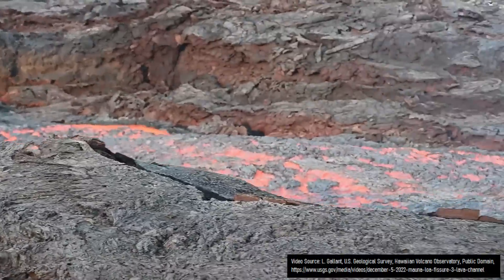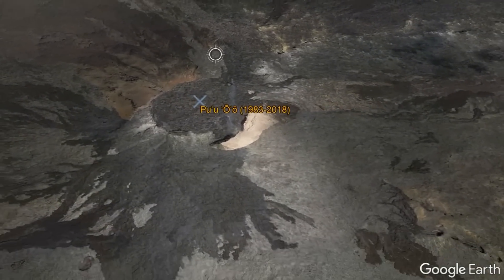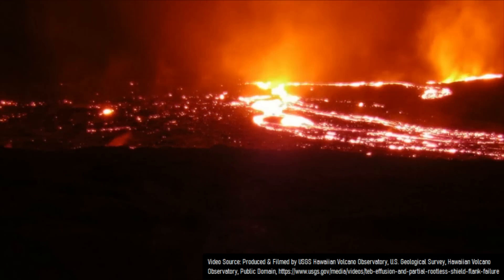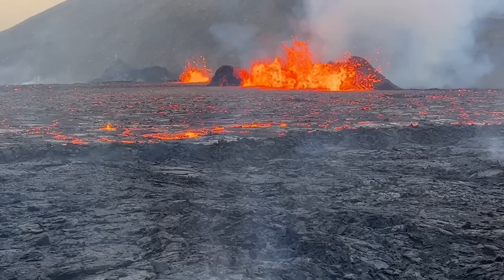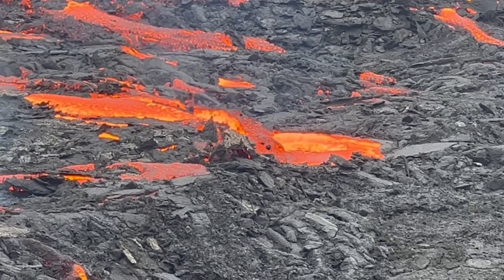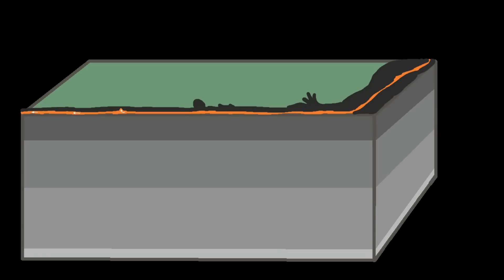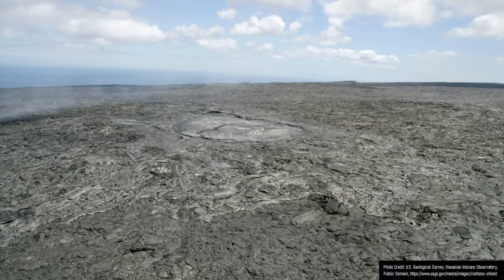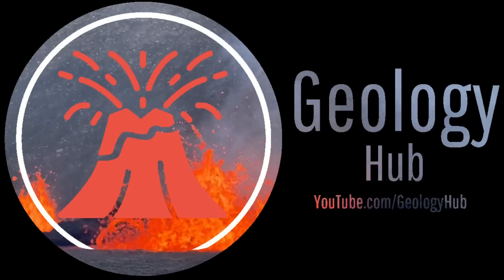Unveiling Hawaii's Deceptive Shield Volcanoes: Exploring Rootless Shields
In Hawaii there are a number of active shield volcanoes such as Kilauea & Mauna Loa. However, there are also a number of shield volcano like vents which are up to 1,500 feet wide and 100 feet in height. Yet, these secondary vents did not originate as true shield volcanoes but rather are sort of imposters; they are "fake" shield volcano like vents known as rootless shields. This video will discuss how this geologic feature forms.

Thumbnail Photo Credit: U.S. Geological Survey, Hawaiian Volcano Observatory, Public Domain, GeologyHub logo, orange overlay, and text were then added onto the image after it was color enhanced.

Do note that content which falls under one of these license(s) mentioned above in this video will be marked as such via attribution displayed on screen at the time said content in the video appears.

0:00 Shield Volcanoes
0:31 "Fake" Shield Volcanoes
1:04 Size Comparison
1:51 Rootless Shield Formation
3:17 Conclusion